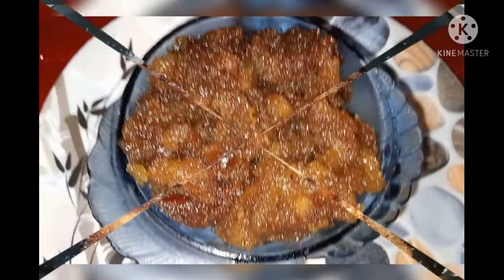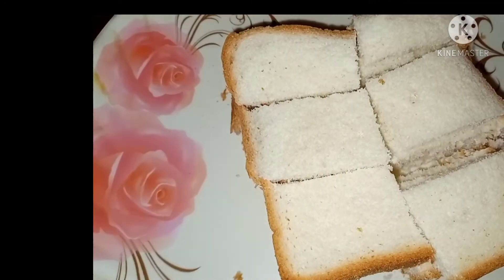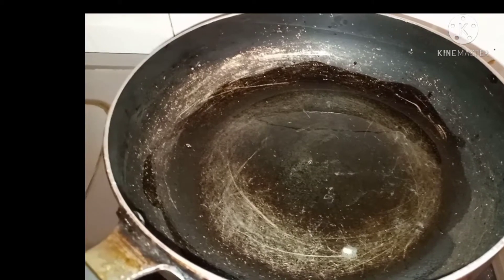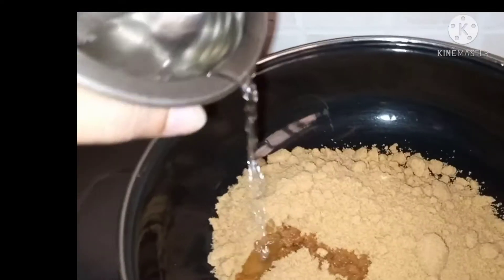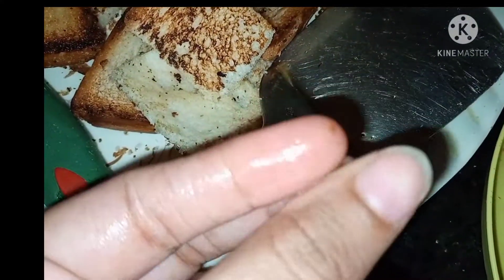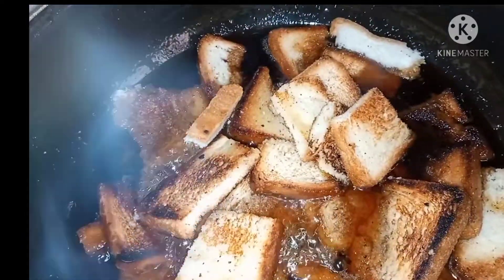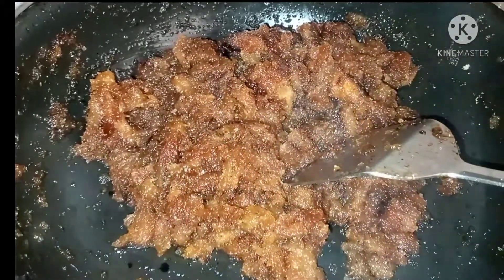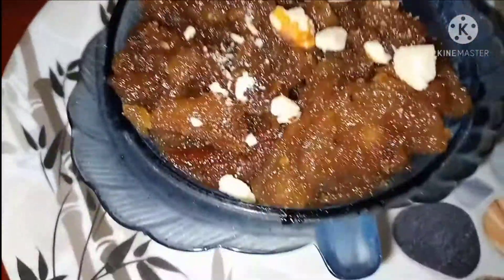bread halwa... బ్రెడ్ హల్వా....సింపుల్ గా తక్కువ టైంలో చేసుకోవచ్చు ఈ బ్రెడ్ హల్వా....